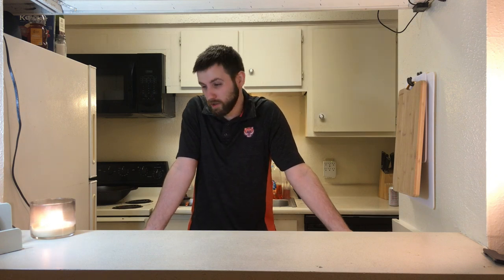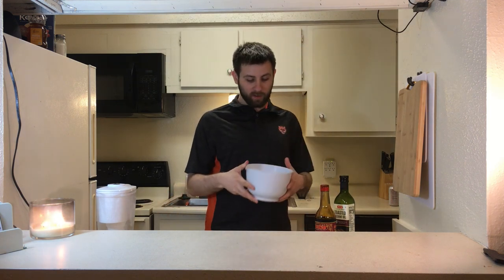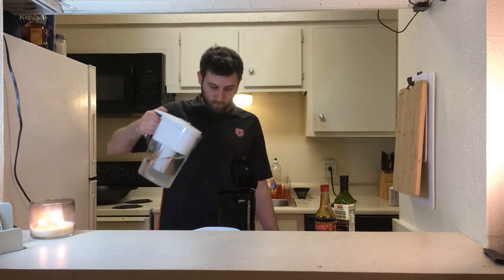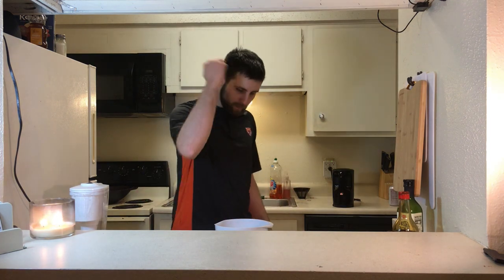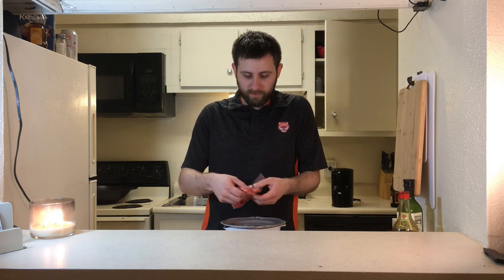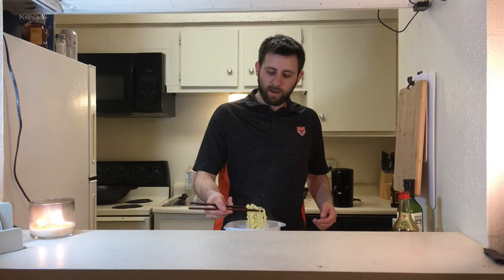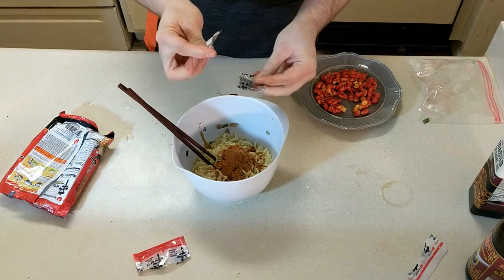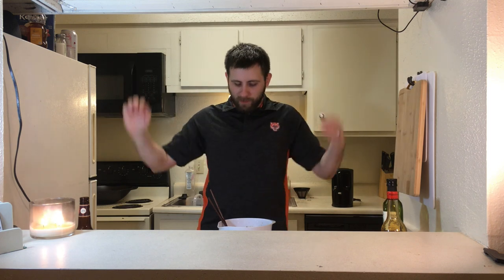Ramen Remedy for S.I.C.K. Gamers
The perfect remedy for the sickly gamer who still needs that victory royal.